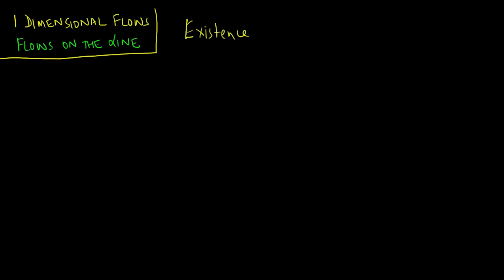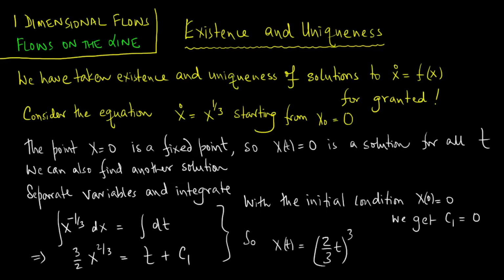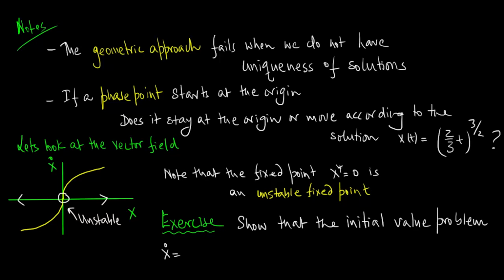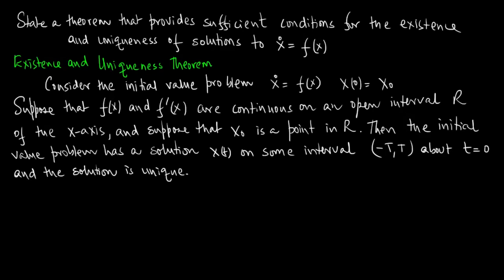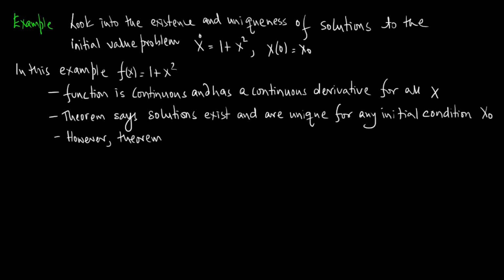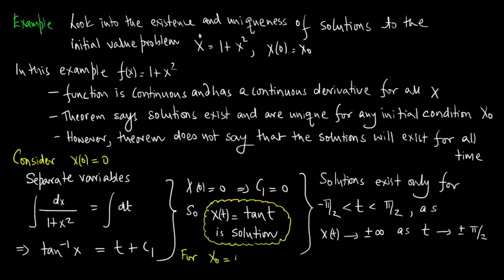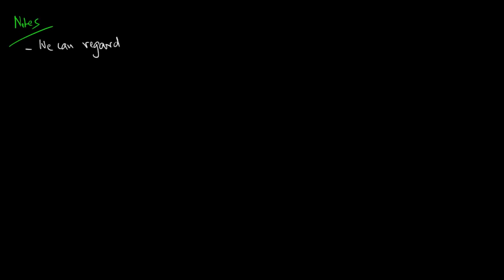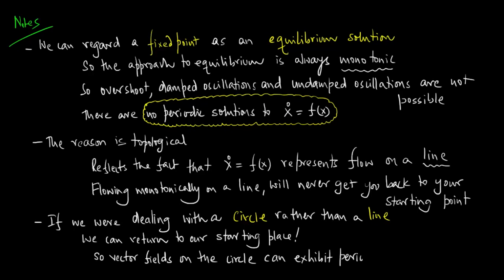1-Dimensional Flows, Flows on the Line, Lecture 4